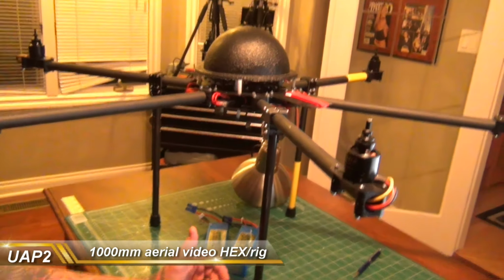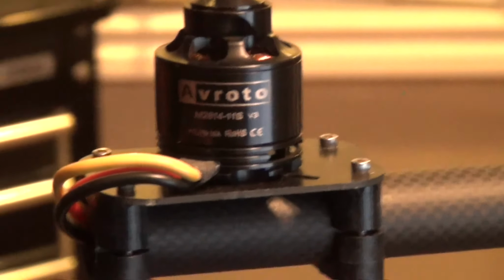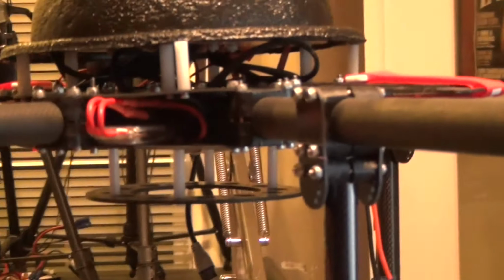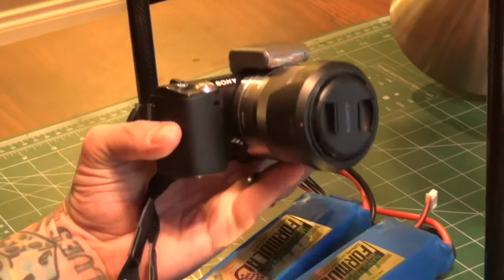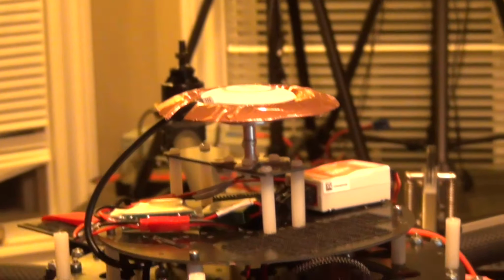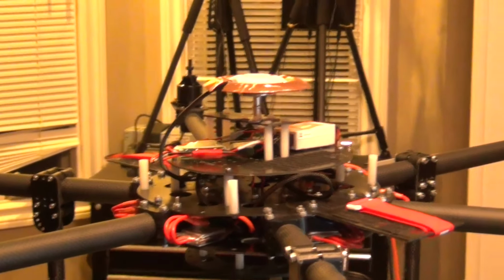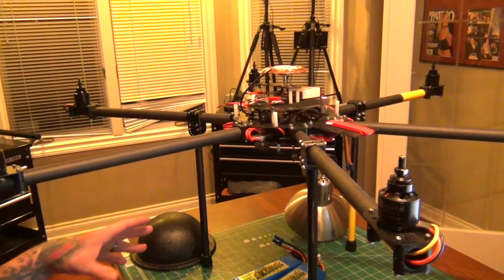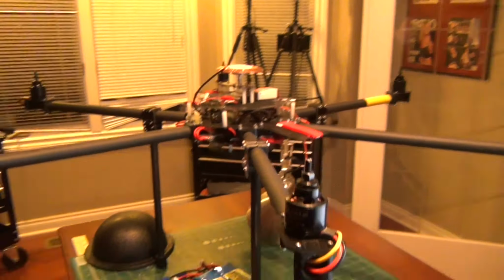Building a 1000mm Hex for aerial video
This is a project I have been working on for a few weeks, during the winter months.  Come spring, I hope to have her up in the air, shooting some cool aerial videos and pix.  I will post another vid of final assembly and one with the video equipment installed.  I will have two separate VTXs, and radio RXs.  Plan will be for the camera man to be able to operate the camera system via monitor, while I fly via goggles.. both independent of one another.